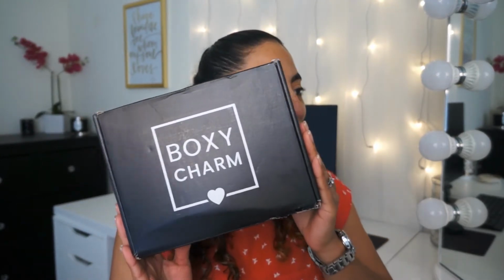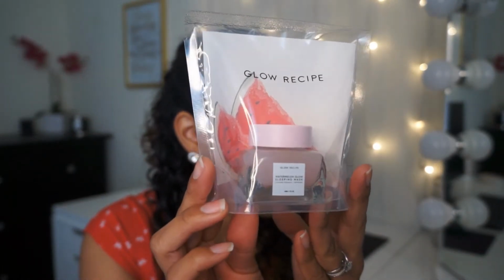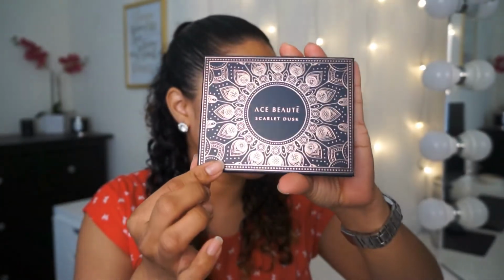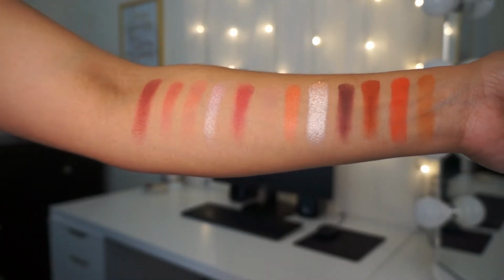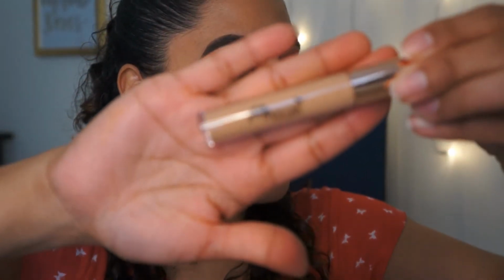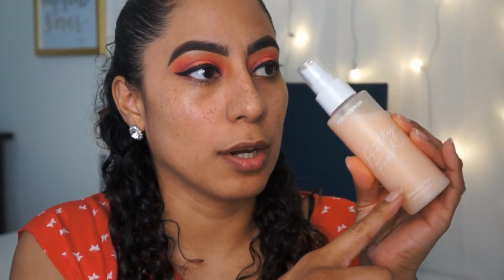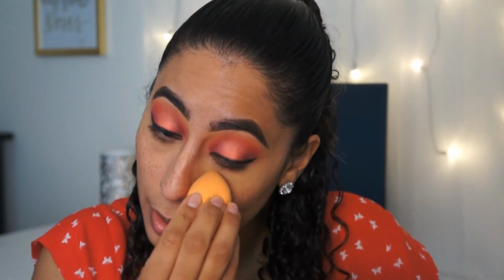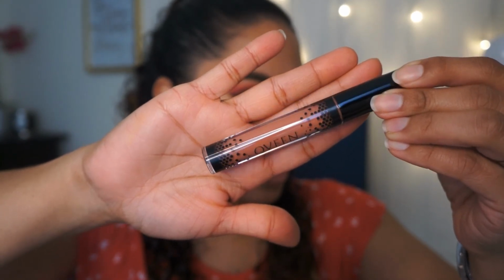January's Boxy Charm!!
HELLO MY LOVES here is my January's Boxy Charm! For $25 a month you will get 5 BEAUTY FULL SIZED items! It is always SO EXCITING to receive makeup at such a great price!!! The Qveen liquid lip stain is absolutely stunning lasted a while even after I ate and drank. I ended up taking it off when I removed my makeup at like 9:30pm. And I was right about the Glow Recipe watermelon Glow sleeping mask being the smaller size. Boxy Charm usually sends full sized products so I'm quite disappointed that this wasn't sent as a full sized item. The full size item is 2.7oz/ 80ml and the one I received was 1oz/30ml. Have to keep it real! Hope you enjoy! xoxo!
JANUARY BOXY CHARM
🥶Pretty Vulgar Under Cover Concealer
🥶Ace Beaute Scarlet Dusk Eye Shadow Palette
🥶Skin&Co Truffle Therapy Face Gommage
🥶Glow Recipe Watermelon Glow Sleeping Mask
🥶Qveen Studio Matte Liquid Lip Stain
❄️BROWS ❄️
💙Colourpop Precision Brow Pencil-Bangin' Brunette
💙Colourpop Precision Brow Colour-Bangin' Brunette
💙Mellow Brow Gel-Dark Brown
❄️ EYES ❄️
💙Colourpop No Filter Concealer-Medium Dark 32
💙Colourpop No Filter Setting Powder-Translucent
💙NYX Above & Beyond Full Coverage Concealer-Beige
💙Essence Longlasting Eye Pencil-Black
💙Benefit Roller Liner Eyeliner
💙Too Faced Better Than Sex Mascara
❄️ FACE ❄️
💙ColourPop Pretty Fresh-Medium Dark 13W
💙Catrice Healthy Look Mattifying Powder-Translucent
💙Colourpop No Filter Pressed Powder-Medium Dark
💙Colourpop Pressed Powder Cheek Blush-Why, Hello...
💙Milani Bronzing Powder-03 Sun Tan
💙ColourPop Pretty Fresh Hyaluronic Acid Setting Mist
💙Catrice 3D Glow Highlighter-Warm Embrace
💙Touch in Sol No PoreBlem
❄️ TOOLS ❄️
Morphe Brushes
E17-Crease Precision Blender
M335-Chubby Buffer
M441-Pro Firm Blending Crease
M508-Smudger
Y1-
Y3-Pro Pointed Powder
Other Tools
Alamar Packing
ELF 203 Dual Sided Angle/Spoolie
Luxie 131-Mini Angled
MODA Highlighting
MODA Angled Blush
Real Techniques Sponge
SLMissGlam G26-Anlged Brow

🖤Always thankful, Always Grateful 🖤